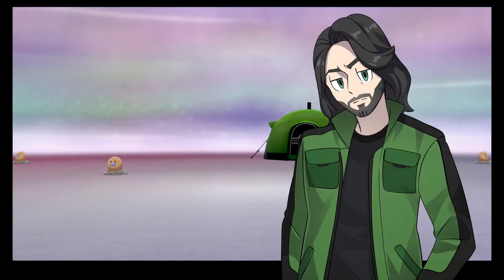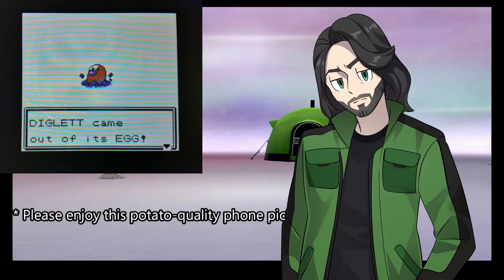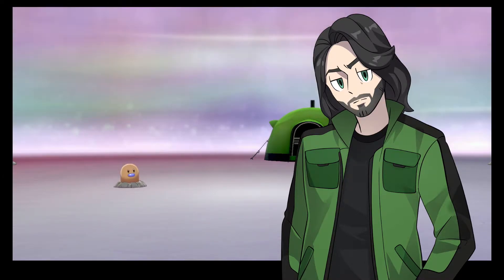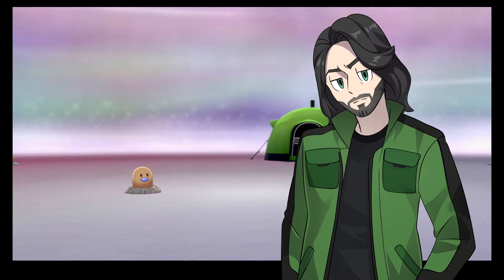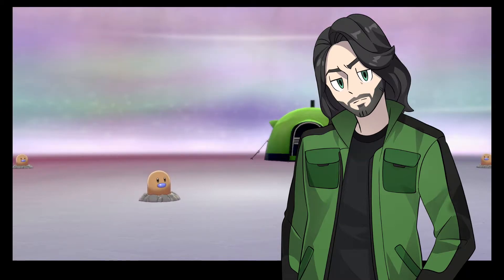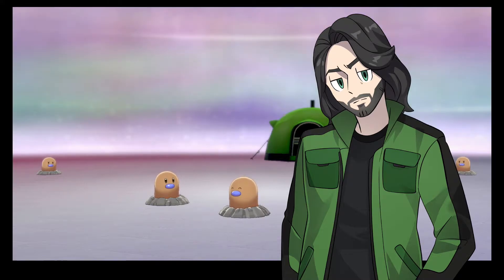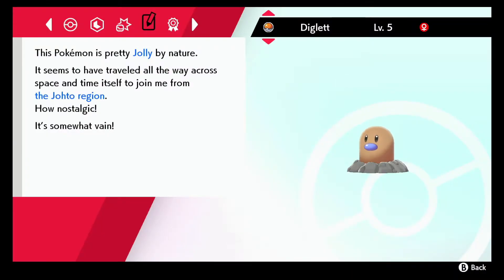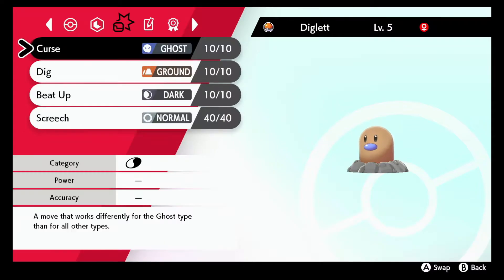Free Shiny Diglett Giveaway in Pokémon Sword/Shield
Sometimes Diglett gets given away as a prize. This is one of those times.

► To enter to win a free shiny Diglett, simply leave a comment on the following Twitter post indicating you wish to enter.

► Once a reasonable amount of entry comments have been left, I will use random.org to generate a random number based on the number of entrants, and the comment number which corresponds to whatever the RNG selected will be chosen as the winner. The winner will then be contacted, and from there arrangements on a suitable pick-up time to transfer the shiny Diglett will be made. Be sure to have a fodder Pokémon you are willing to part with ready in order to trade it for the shiny Diglett.

► If the winner does not respond within three days of initially being contacted, or is unable to receive the shiny Diglett (due to not owning a Switch, having no Nintendo Online, not responding to messages attempting to set up the trade, etc.) then they will be disqualified, and the next comment in the line will be chosen instead.

► Please only enter if you own a Nintendo Switch, a copy of Pokémon Sword or Pokémon Shield, have a working Wi-Fi connection, and have an active subscription to Nintendo Online. IE; all of the things required for a winner to receive the shiny Diglett.

► Any/all personal data (Twitter handle, etc.) will be used solely for the purpose of fulfilling this contest